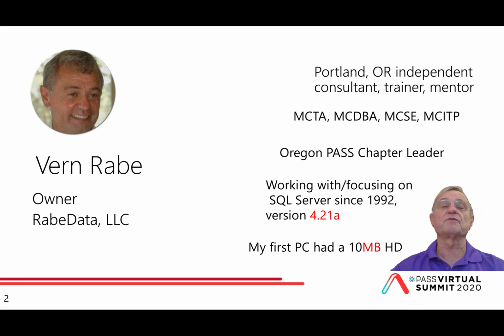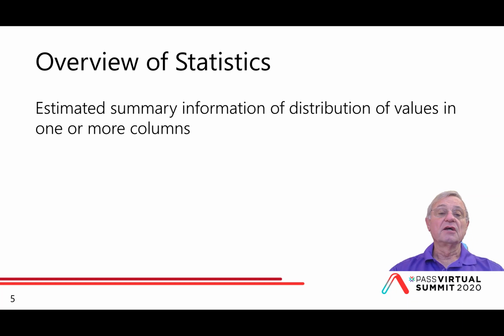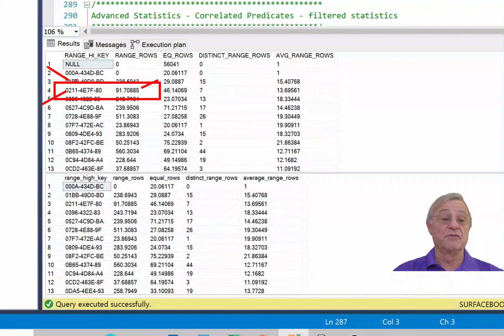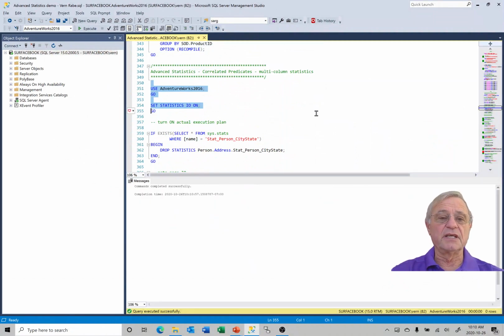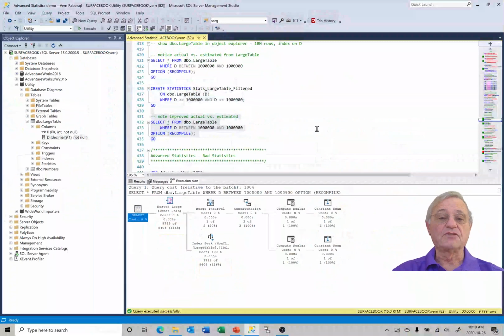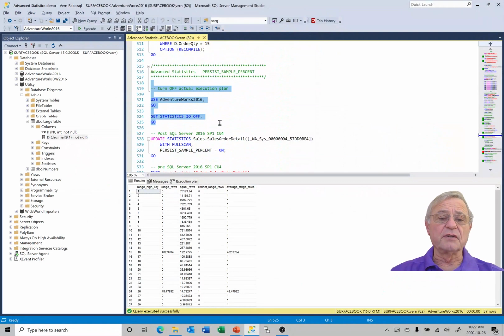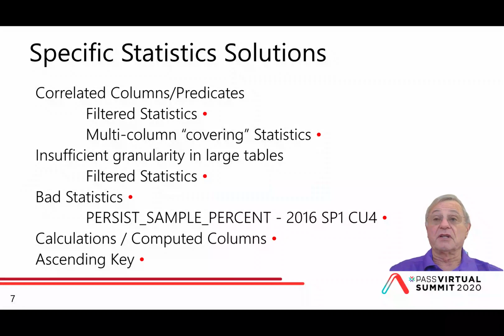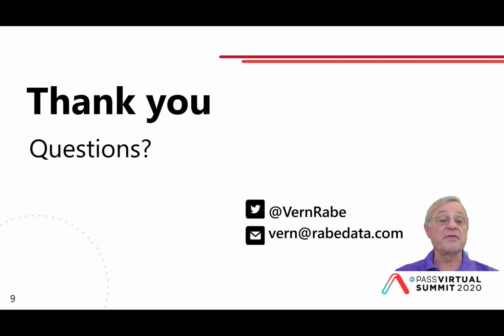Statistics Techniques Can Fix Tough Performance Issues - Vern Rabe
Do you have some slow queries that you can’t seem to speed up? Maybe it’s due to statistics. The optimizer does a great job of coming up with an execution plan that is fast, but only when it is given good information to work with, and the query optimization statistics are probably the most important information at its disposal.  The statistics that are automatic created and maintained are usually sufficient for the optimizer to come up with a good plan. But there are exceptions. In this session, after a brief overview of what statistics are, we’ll see how filtered statistics can help performance against very large tables (especially with skewed data), how the statistics on computed columns can help, when and how to override the default sample size, how to identify and fix performance problems due to stale statistics on ascending keys, how manually created statistics can help queries against correlated columns, and more. With these techniques you WILL improve query performance.